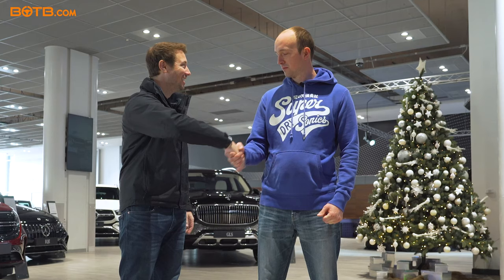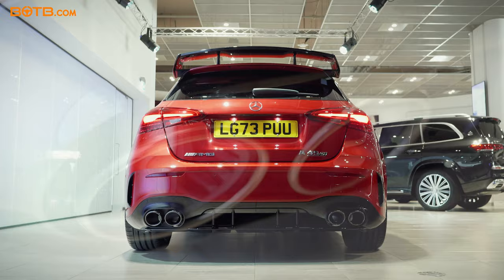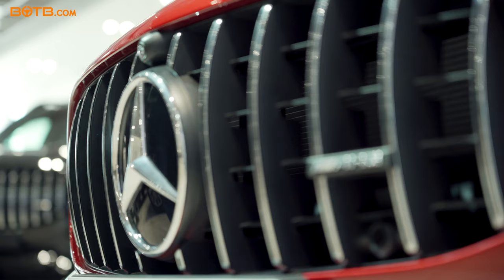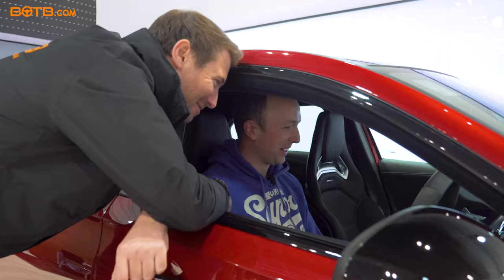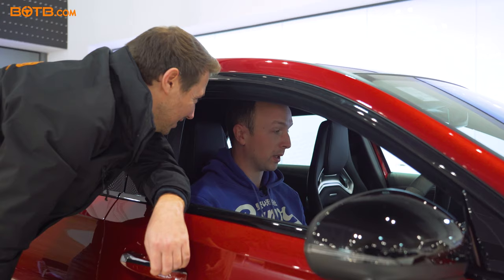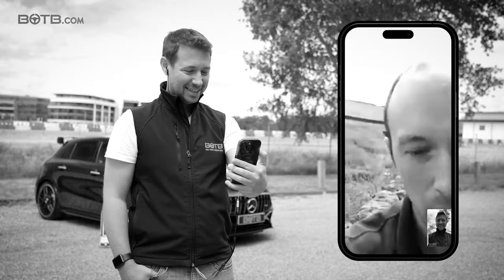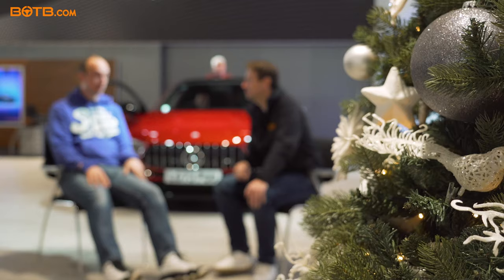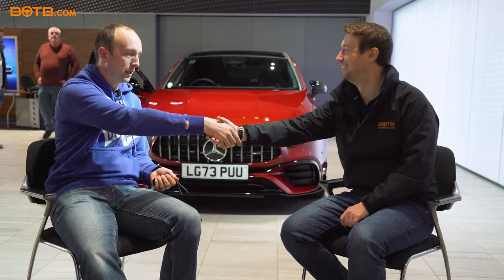Anthony Preuss Collects The Keys For His Mercedes AMG A45-S | BOTB Collections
Win a car, cash or choose from other fantastic prizes at BOTB! | Enter the BOTB Dream Car, Midweek Lifestyle & Easy Win competitions from just 50p |

This week, Anthony Preuss picked up his Mercedes AMG A45-S from Mercedes Benz Brooklands.

"It's strange seeing it in the flesh, knowing it's mine," Anthony confessed.

Find out what else Anthony had to said about his fantastic new car in the video above.